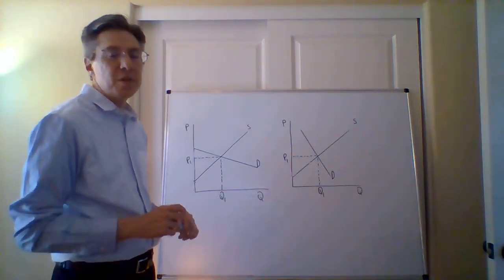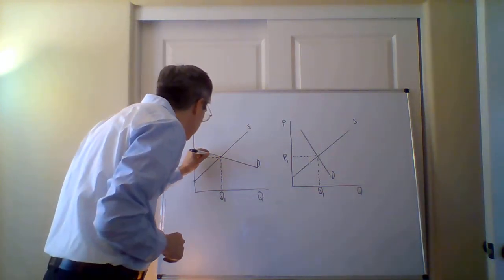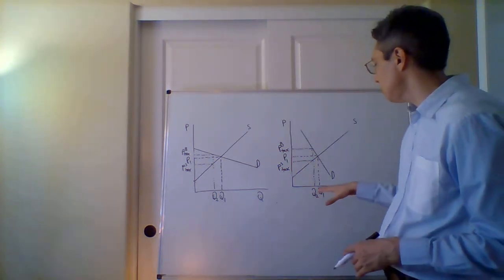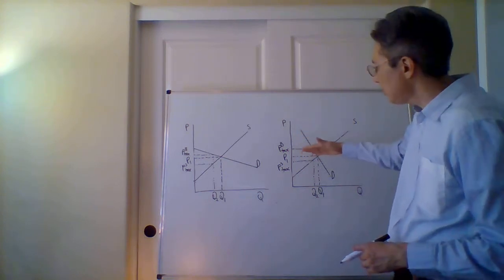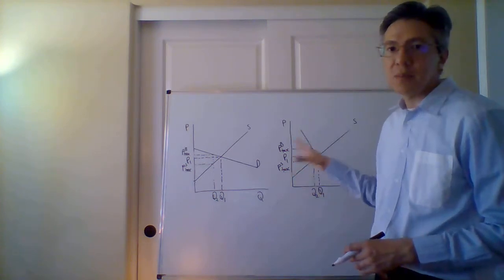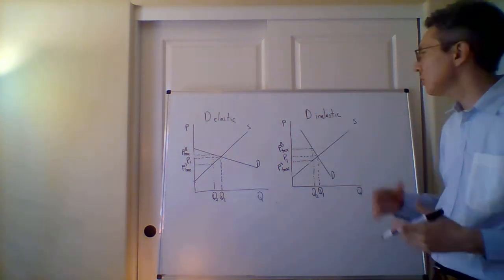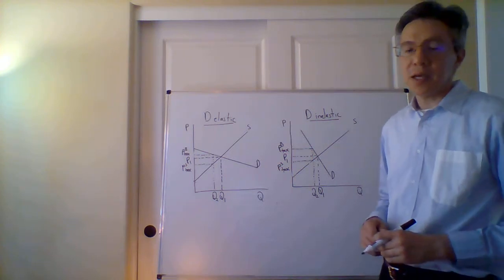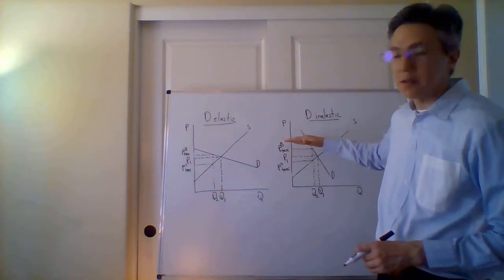Tax Burden and the PED - Econ 1 - LAVC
This video discusses how the tax burden is dependent on the PED. The more inelastic the demand curve, the greater the tax burden on buyers all else equal.